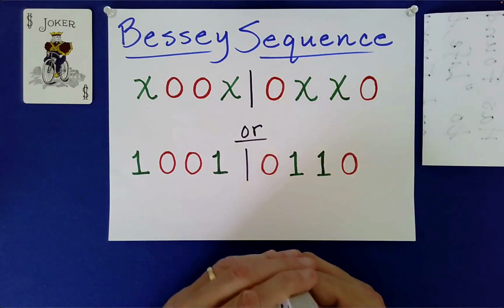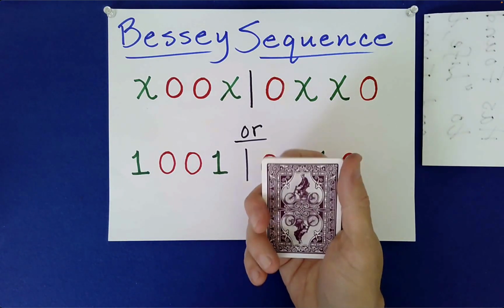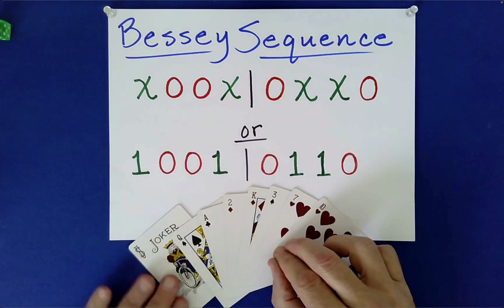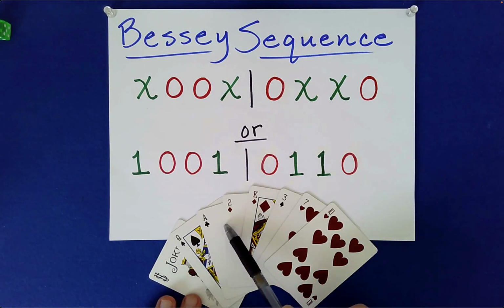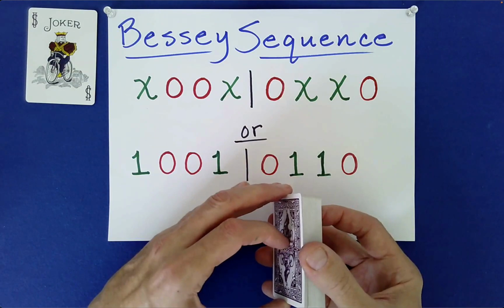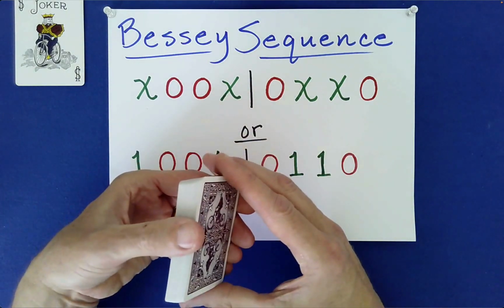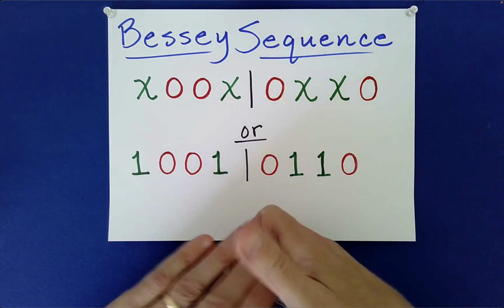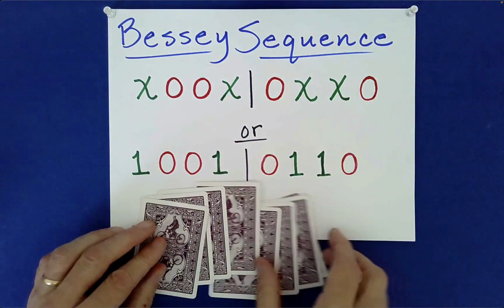Bessey Sequences (8 of 18): The Australian Shuffle (Absolute Card Magic 💎)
Although I independently developed the sequence at the heart of this presentation while researching the properties of---and relationships among---Cyclic, Mirrored, and AMP structures (see my Hidden Structures Bootcamp Series):

I have since discovered that it is related to the Thue-Morse sequence.

Little did anyone know that the Thue-Morse sequence would have an intimate connection to packet structures of cards that are invariant under virtually every (systematic) mixing procedure commonly used today!